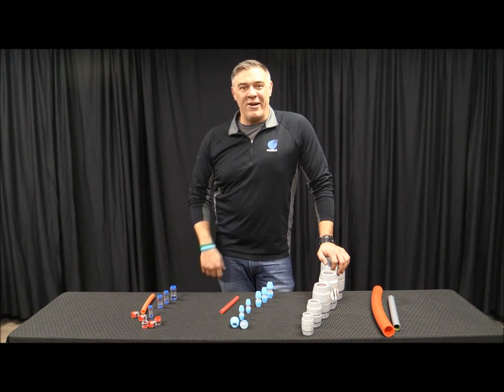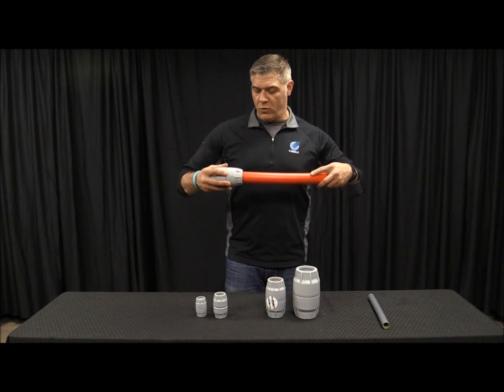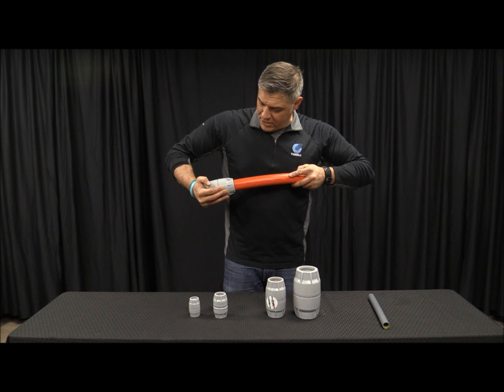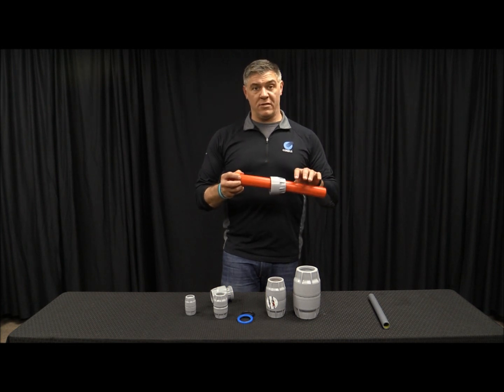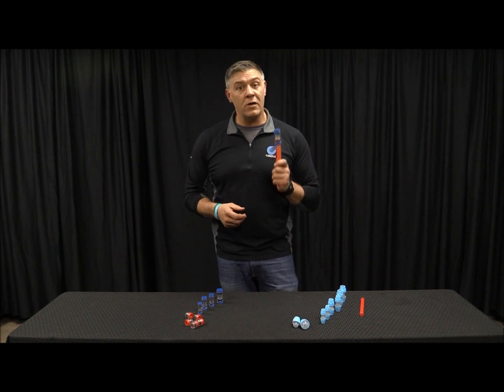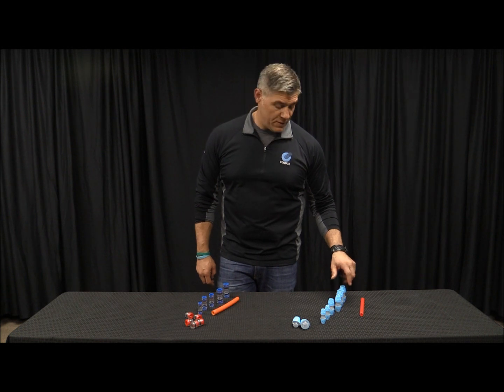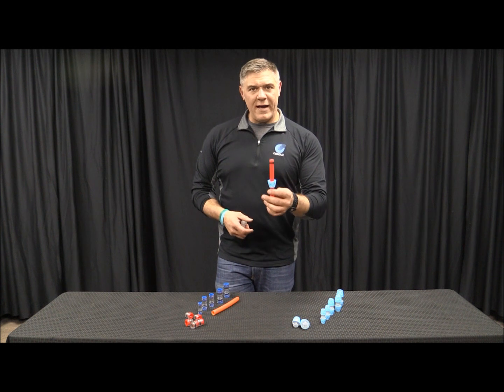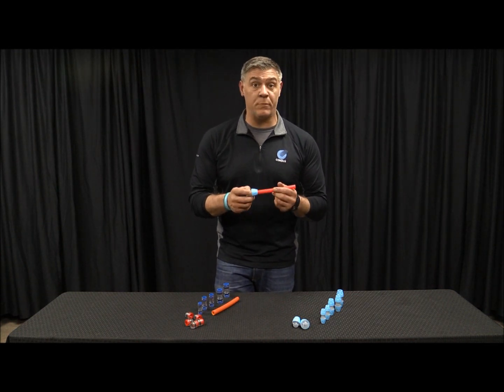Condux Couplers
Jason Hamond reviews the Comfit, Microfit and Direct Bury push-fit couplers offered by Condux International. He explains the application for each and demonstrates the simplistic installation.